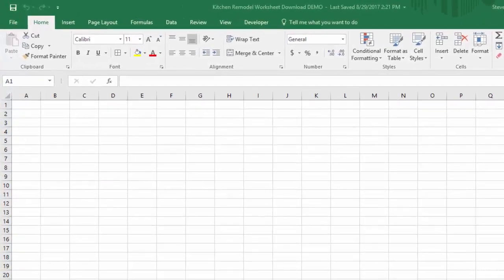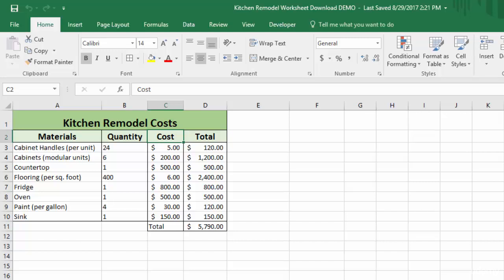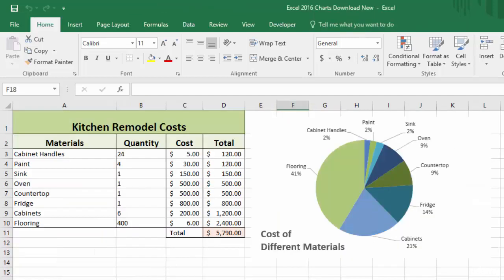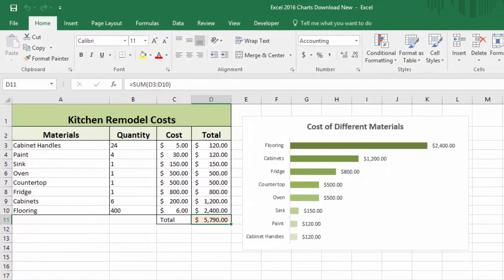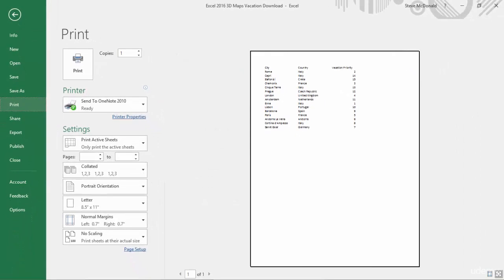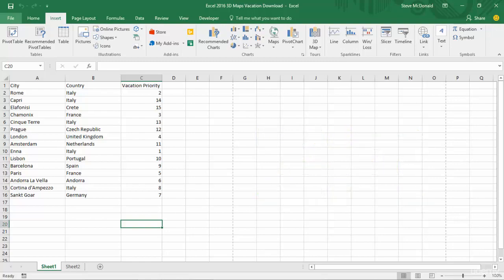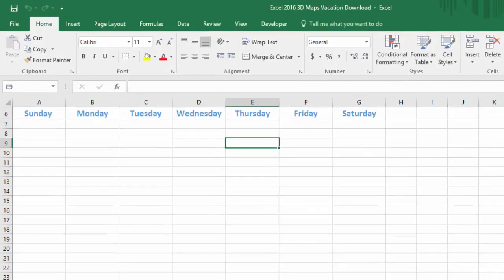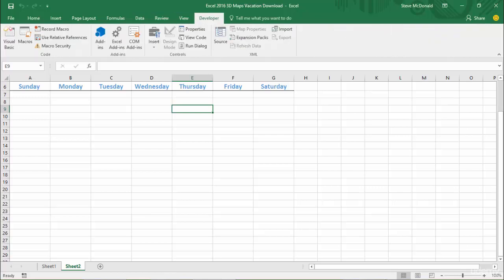Microsoft Excel 2016 Tutorial Introduction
1. Excel 2016 Introduction